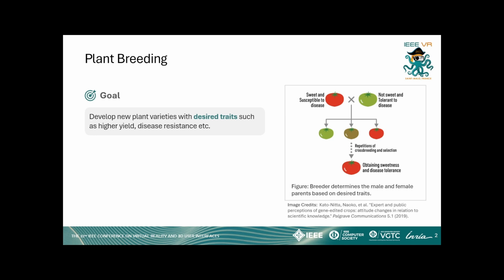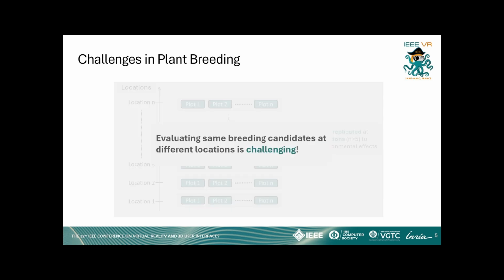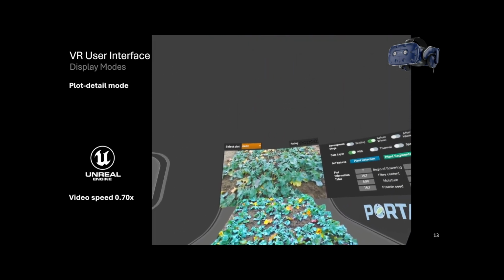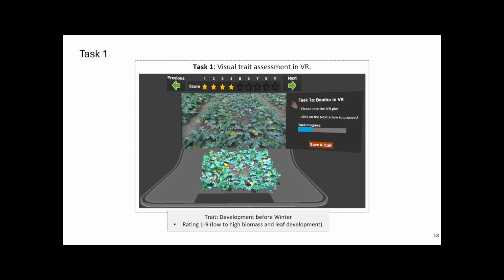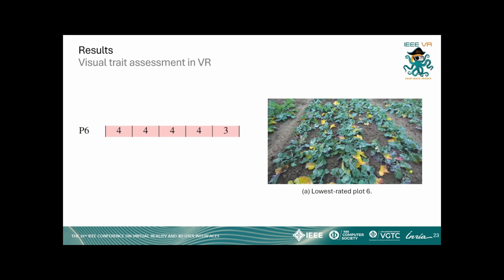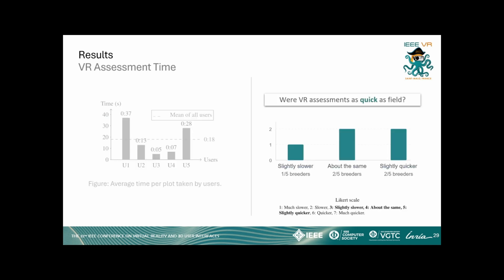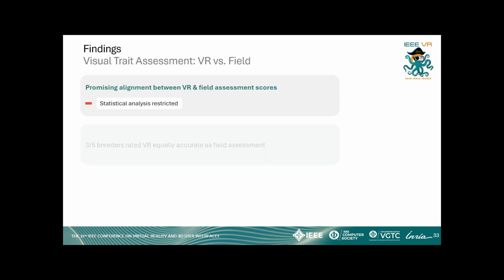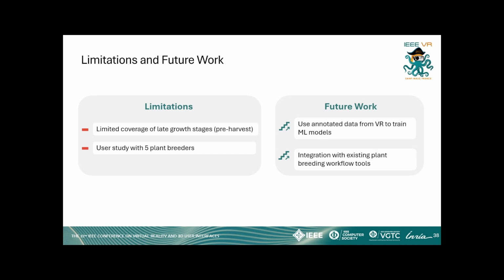Enhancing Plant Variety Discovery Process with Visual Trait Assessment...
📅 Session: Perception, Interaction, and Learning

📖 Title: Enhancing Plant Variety Discovery Process with Visual Trait Assessment in VR

👨‍🏫 Authors: Muhammad Moiz Sakha: DFKI, Saarland Informatics Campus, Florian Daiber: DFKI, Saarland Informatics Campus, Matthias Enders: NPZ Innovation GmbH (NPZi), Christoph Tieben: DFKI, Benjamin KisLiuk: DFKI, Antonio Krüger: DFKI, Saarland Informatics Campus

📜 Abstract:
Plant breeders evaluate crop varieties through field trials, but comparing candidates across locations and years is resource-intensive. We developed an integrated system combining robotic data collection with virtual reality for remote assessments. The robot autonomously captures images, spectral data, and 3D scans of canola trials. Our VR interface enables breeders to compare candidates across locations and growth stages' capabilities unavailable in traditional field assessments. In a user study with five breeders, the system demonstrated consistent scoring patterns. Breeder feedback highlighted that cross-location and temporal comparisons enhanced trait assessment decisions, showing potential for transforming agricultural workflows.